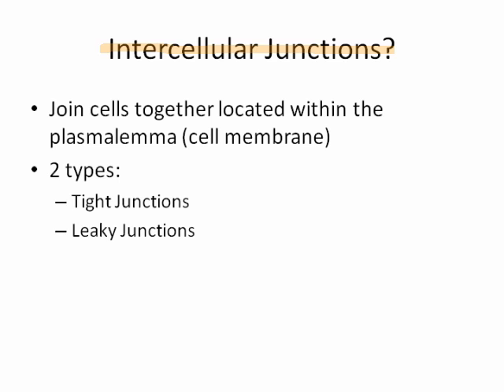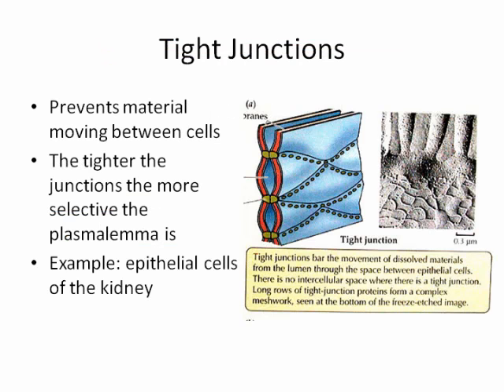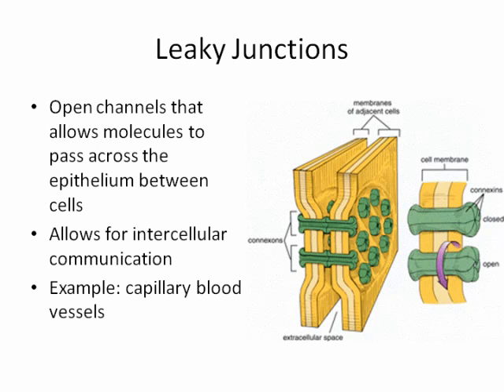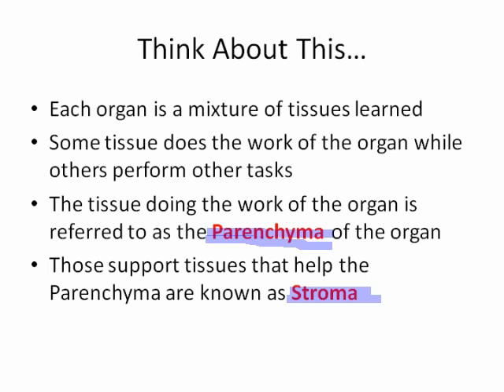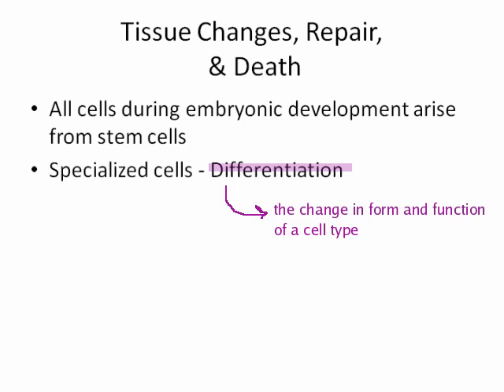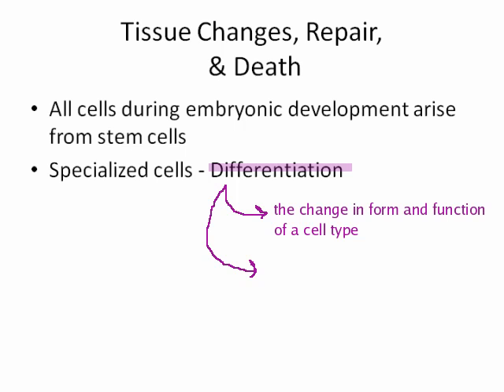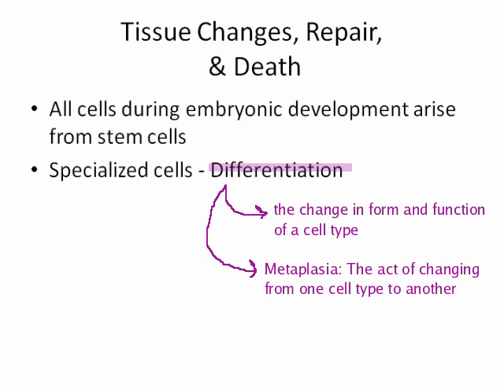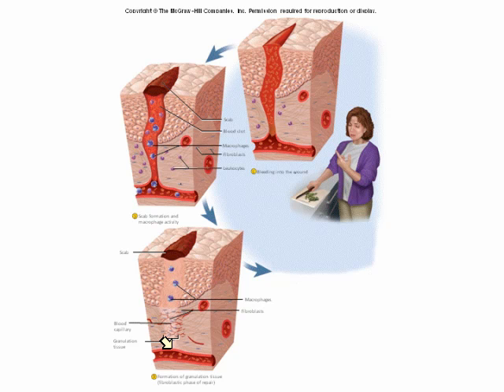Tissues Part 2 of 2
Lecture discussing the 5 different types of Tissues (Part 2 of 2)